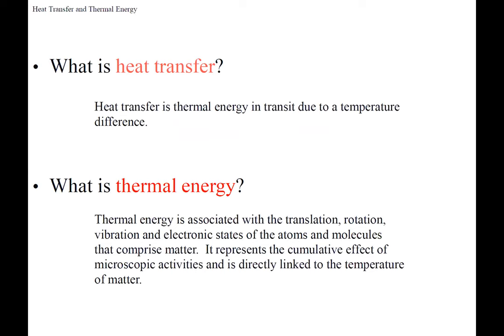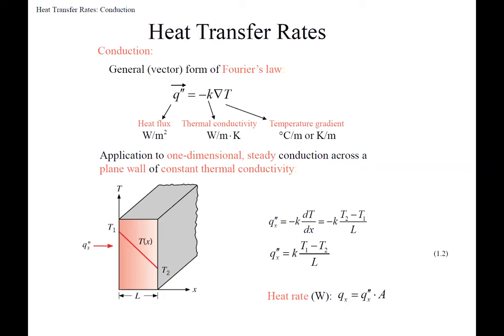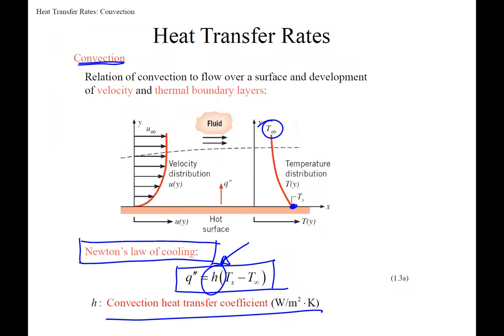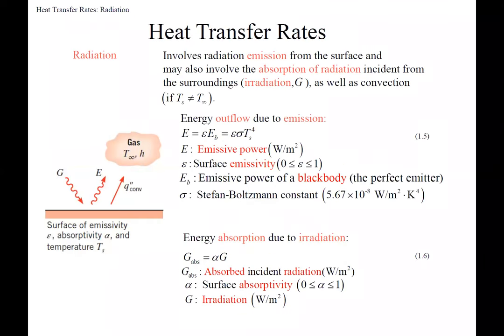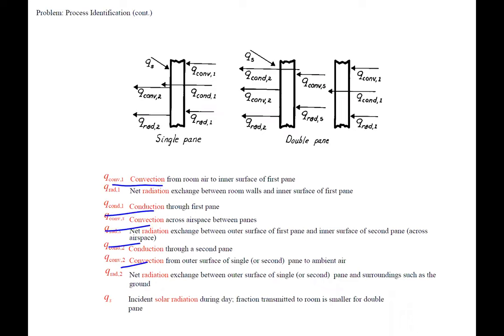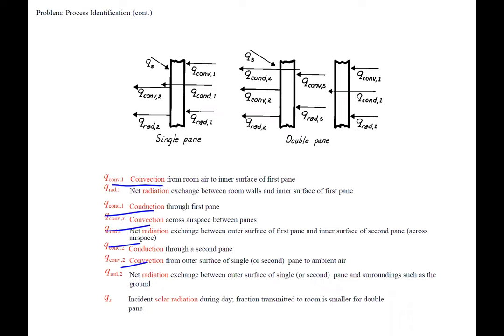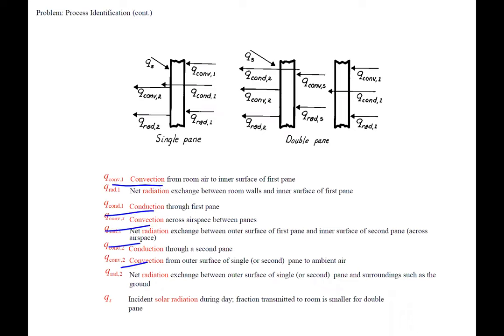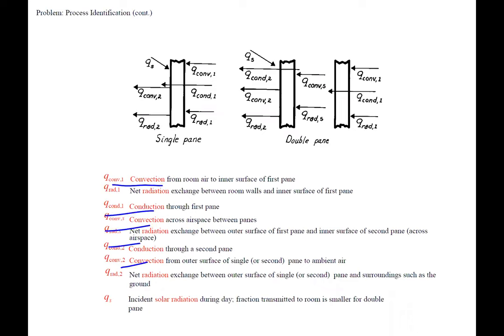Modes of Heat Transfer Lecture - Part 1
Conduction (Fourier's Law), Convection (Newton's Law of Cooling), and Radiation, and Conservation of Energy (COE) Overview